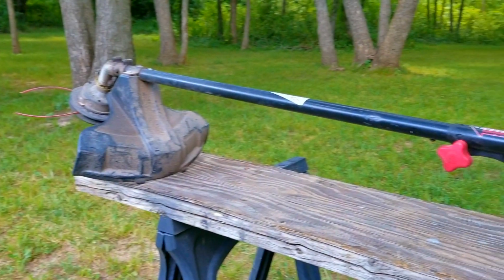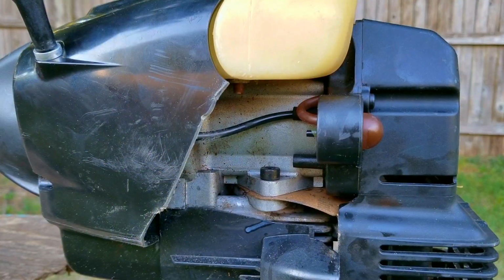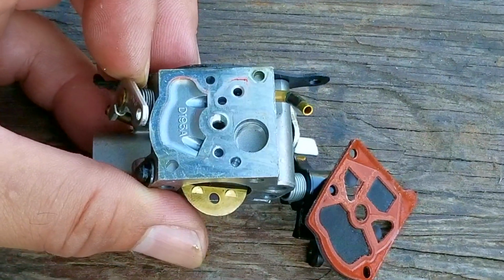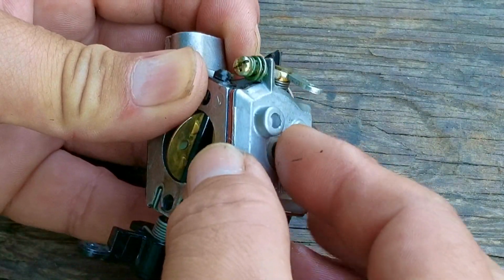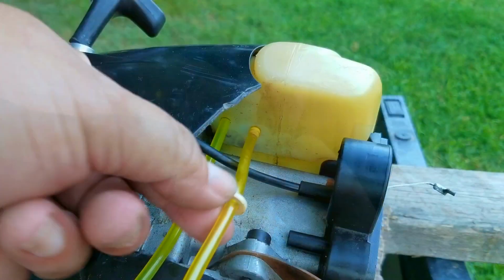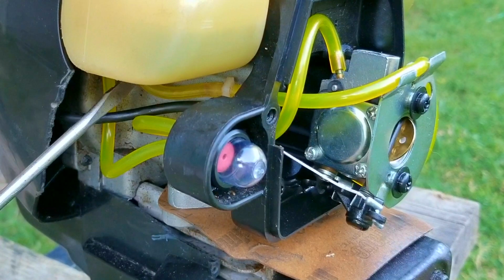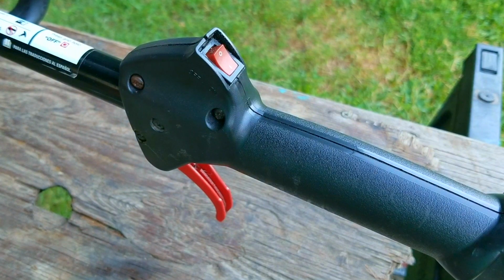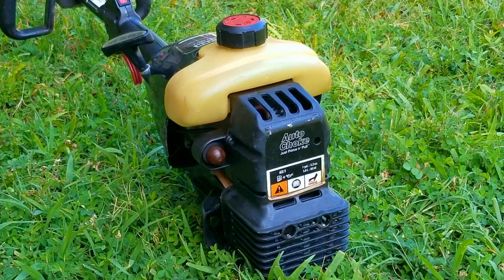Fixing A Craftsman Trimmer That Won't Start Because The Fuel Lines Are Broken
Spark Plug Checker.
Tygon Fuel Line.
Carburetor Adjustment tools.
Primer Bulb.
Fuel Filter.
Chemical squirt bottle.

This trimmer belongs to a friend of mine and they asked me to try and fix it. Unfortunately , they left fuel in it, so the entire fuel system will have to be looked at.